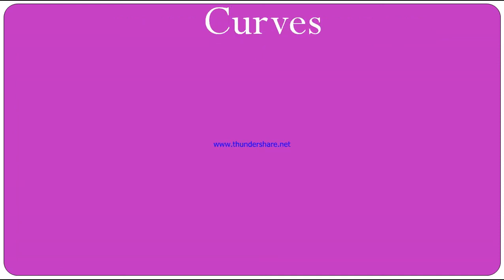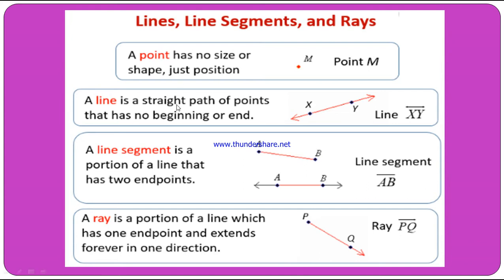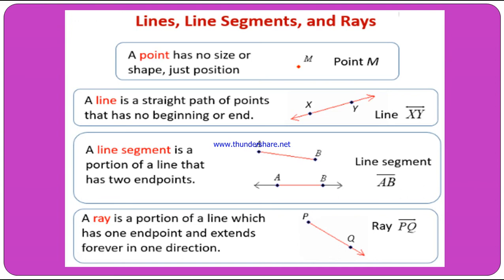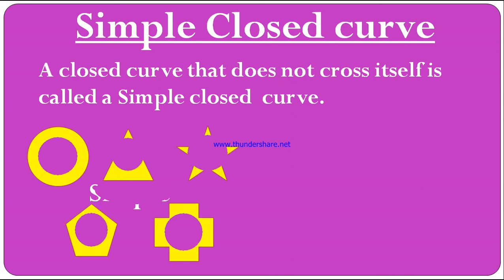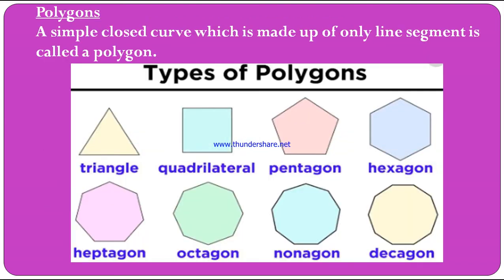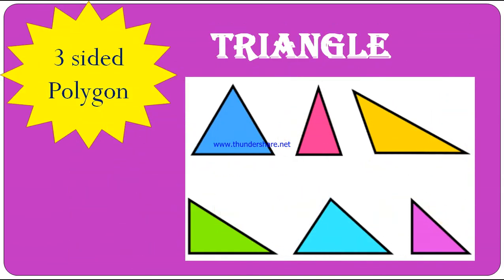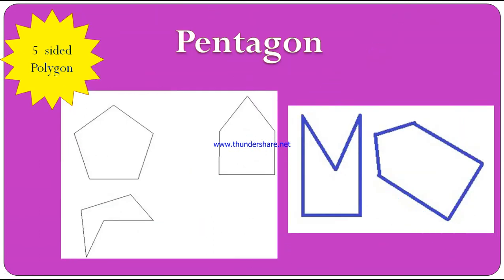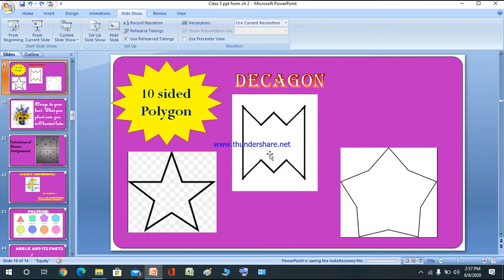Class 5 , Ch2 -Introduction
NCERT class 5 Maths - Ch2 solutions in English